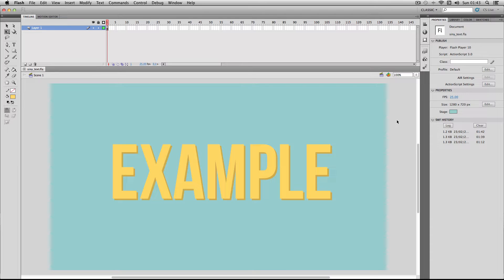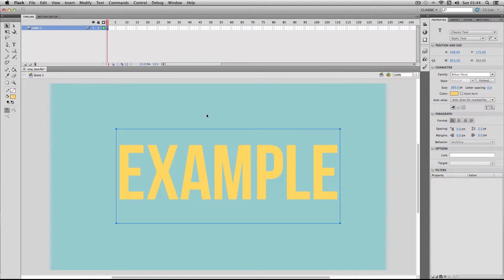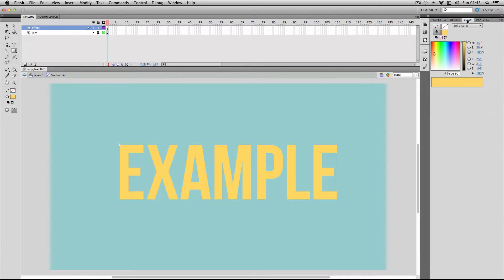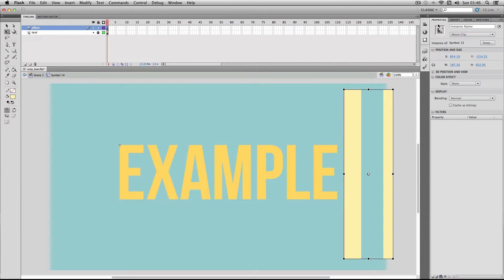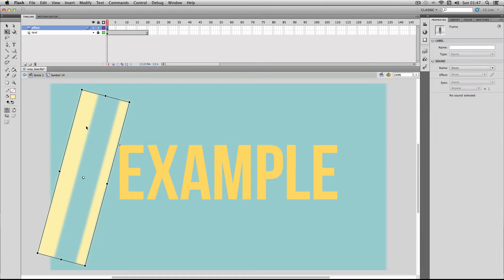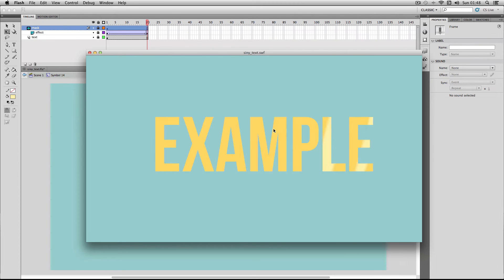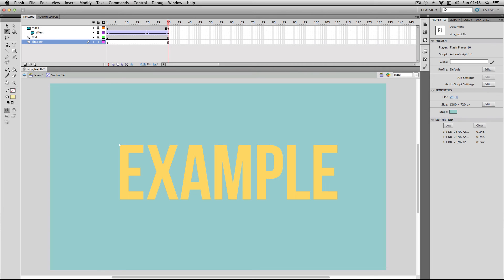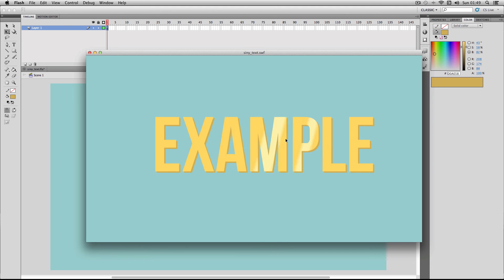Flash Tutorial: Shiny Text Effect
In this tutorial I'll be showing you have to make an animated shiny effect on text.